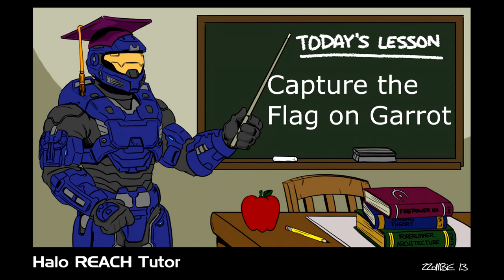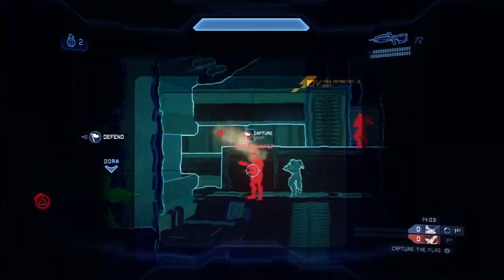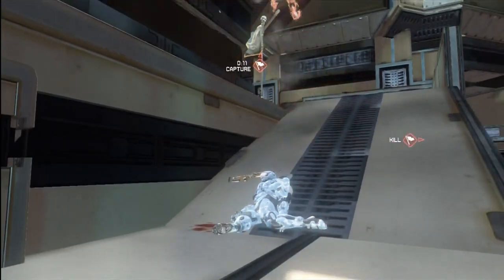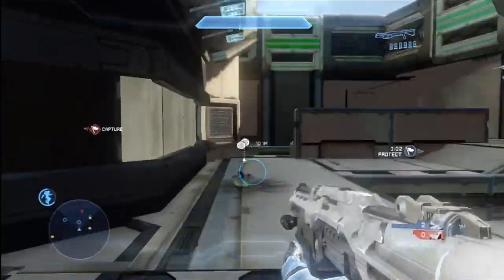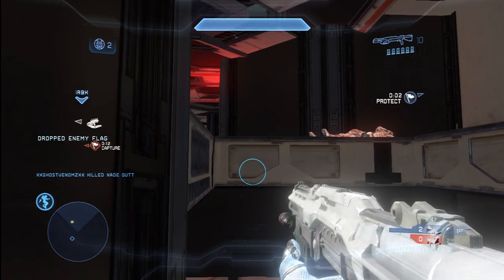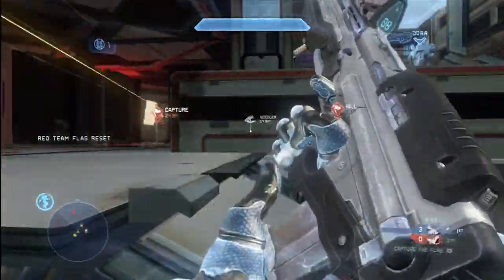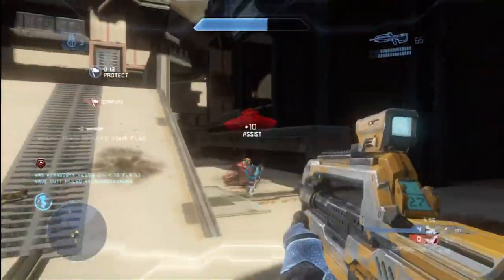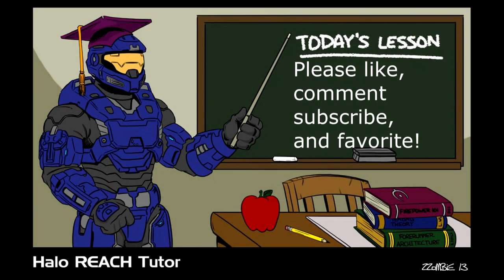Halo 4 Multiplayer Gameplay Commentary Forge Test Playlist Tips and Tricks CTF on Garrotte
This Halo 4 multiplayer gameplay commentary includes some of my signature tips and tricks for the map Garrotte from the new forge test playlist.  I'm playing capture the flag and I demonstrate some helpful tips and tricks for winning the game.

I really like the new playlist and although this map is particularly small, it works exceptionally well for this gametype.  I suggest pushing up from the right because you have an elevation advantage if you push the right side. The right side also offers excellent angles directly into the opponent's base.  The far left corner is at the ground level while the enemy base is elevated so approaching from the left is somewhat more challenging than the right.

Here are some of the loadouts I recommend for this map and gametype:

Battle Rifle
Frag Grenades
Grenadier
Explosives
Regen for defense
Hardlight Shield for offense

The map is small and the flag can be captured quickly so the key here is to kill at least two or three of your opponents simultaneously, forcing them to wait for respawn.  While they are respawning, push their flag hard and race back to your base using the most direct route possible.

If you sit on the flag, it will recover much more quickly so make every effort you can to recover your flag.  Also remember that you can't score if your flag isn't home so if both flags are out, whoever isn't carrying the flag need to recover the home flag in order to score.  If you are carrying the flag, try to put a few shots across the map with your pistol, but don't stray from your base or you will make it easier for the other team to recover their flag.

-Tutor